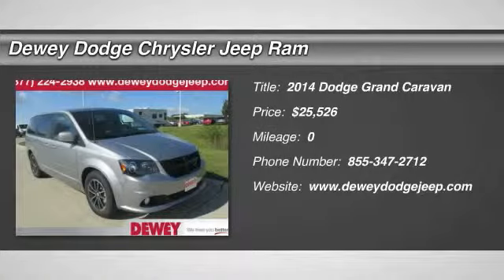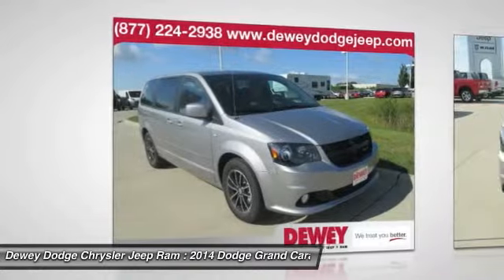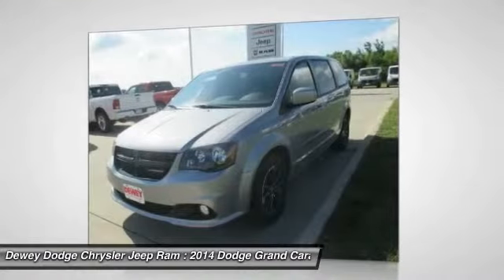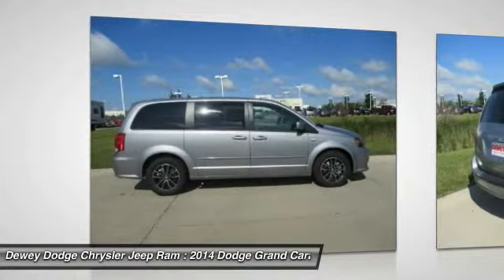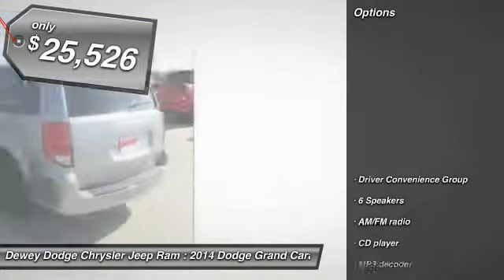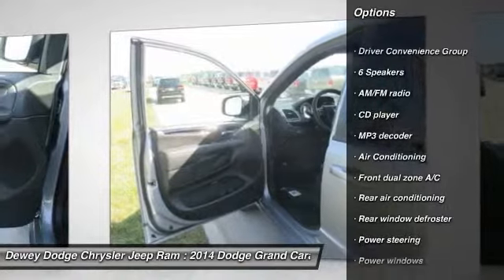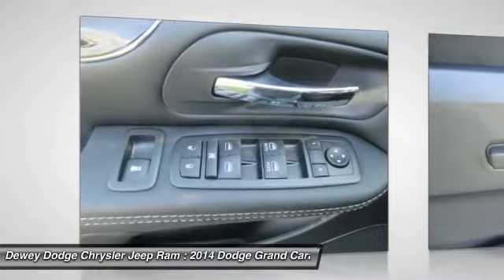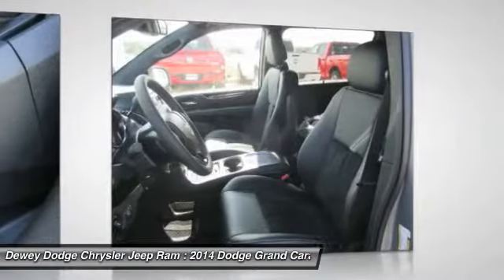2014 Dodge Grand Caravan Ankeny Des Moines Ames Iowa D141454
2014 Dodge Grand Caravan SXT

Driver Convenience Group (2nd & 3rd Row Window Shades, Heated Front Seats, Heated Steering Wheel, Portable Rechargeable Trouble Light, and Universal Garage Door Opener) and Blacktop Package. Type your sentence here. Be the talk of the town when you roll down the street in this gorgeous-looking 2014 Dodge Grand Caravan. This Grand Caravan will take you where you need to go every time...all you have to do is steer!